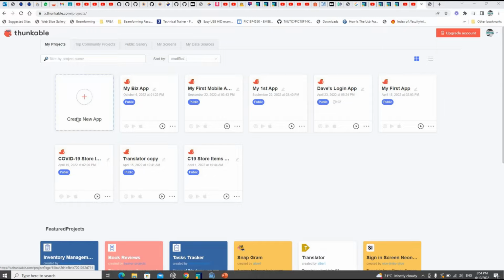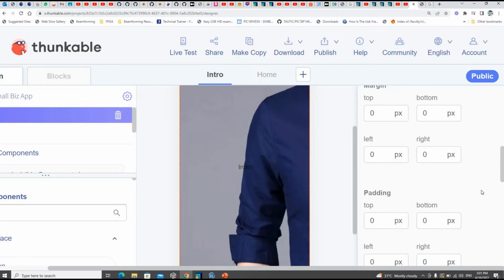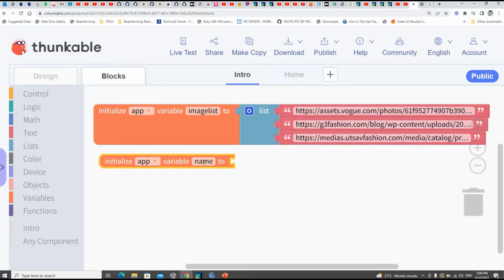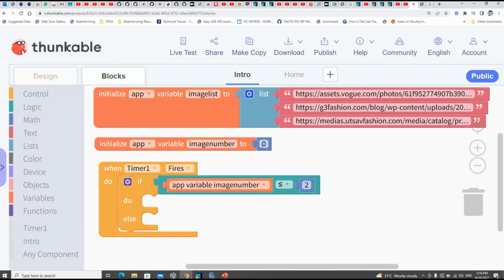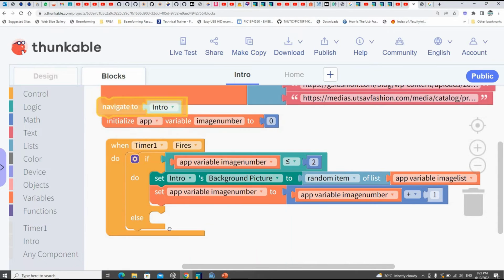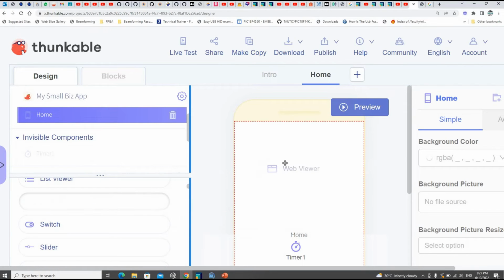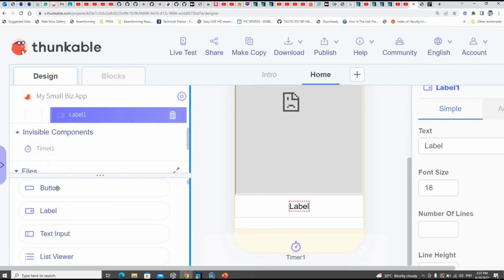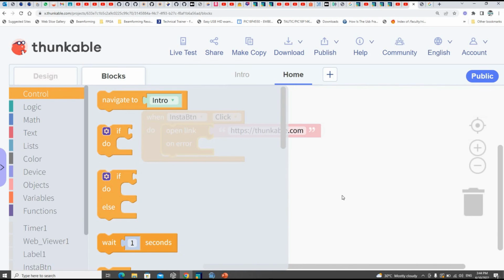Thunkable Workshop My Biz App 6th Oct 2022